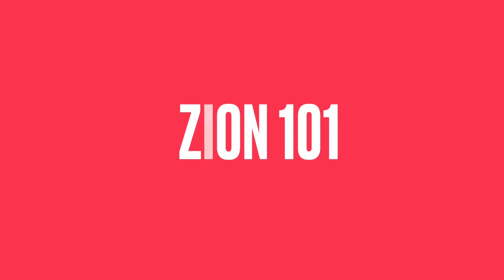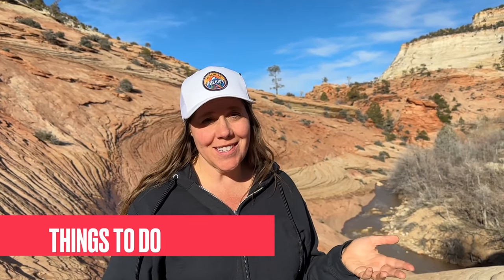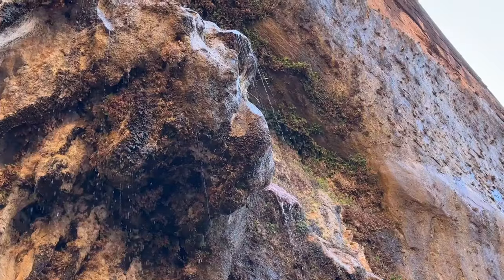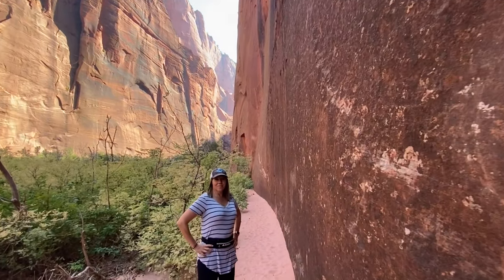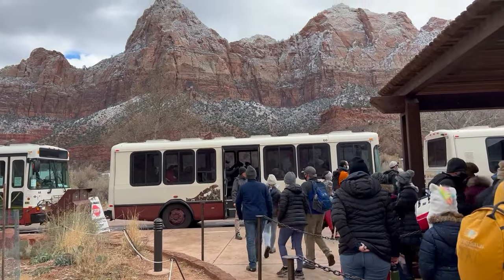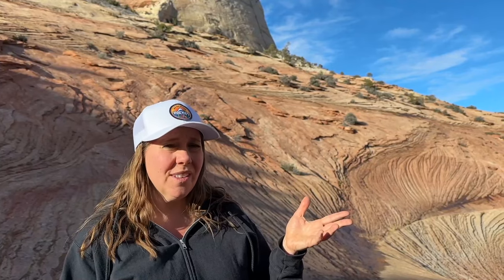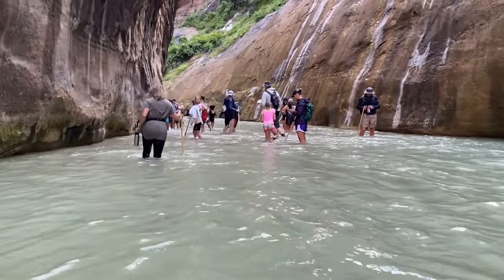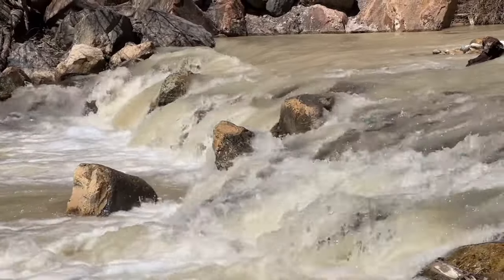Zion 101 for First-Time Visitors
If you like to travel to new places and you've never been to Zion National Park, our expertise can help you!! Join us as we share ten things in ten minutes about Zion National Park.

We have a great RESOURCE for you: 👇
⚡Zion can be crowded and you will need a plan. Let us help! We sell a must-have travel guide, complete with itinerary and audio to Zion National Park as well as other locations. You can purchase your Zion Travel Itinerary

⚡️Confused about how to Ride the Zion Shuttles? Download our FREE pdf. Guide includes the Springdale Shuttle, Zion Canyon Shuttle, what to do at each stop, handy tips + Maps.

Chapters
0:00 Introduction
0:20 Four Sections of Zion
1:26 Things to Do
3:11 Scenic Drives
4:16 Shuttles
5:19 Reservations
6:07 Zion Playlist
6:24 Non-Hikers
7:20 Length of Visit
8:13 Weather
10:08 Is Zion Safe?